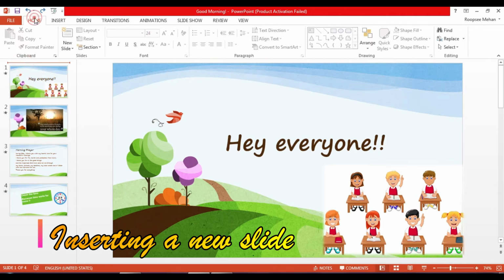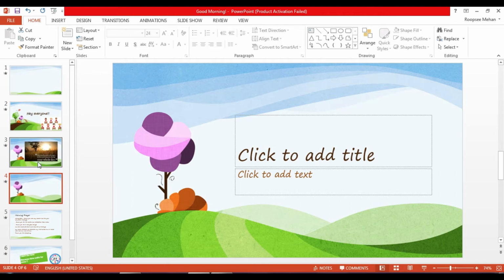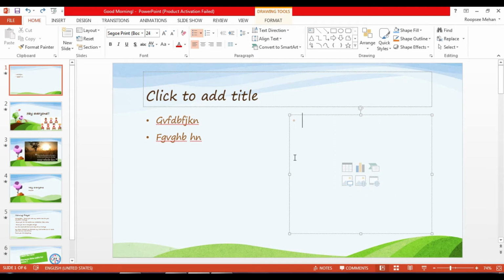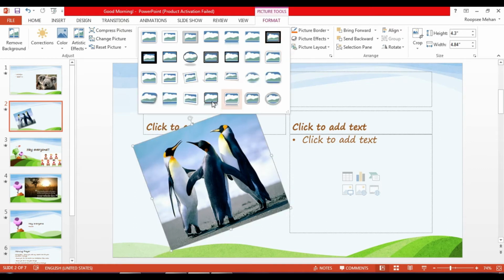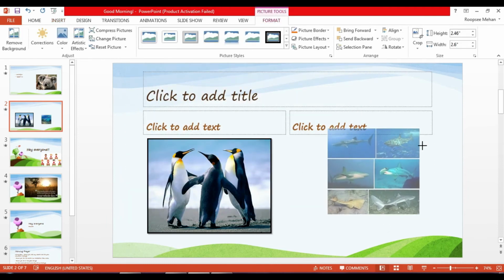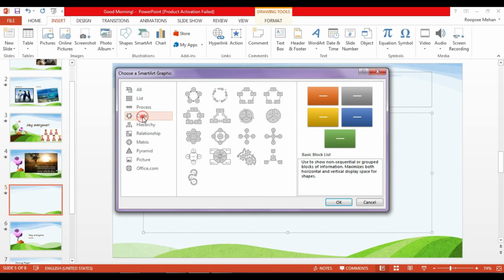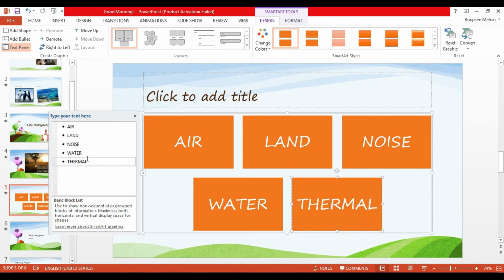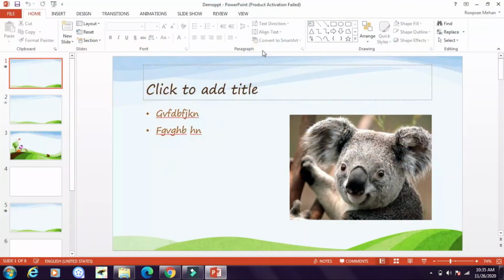Introduction to PowerPoint 2013| Part2